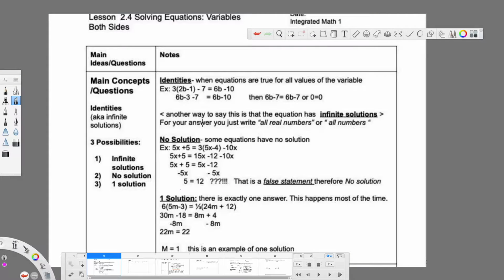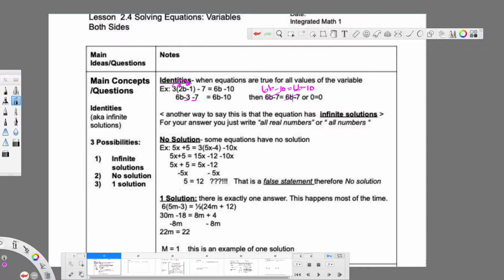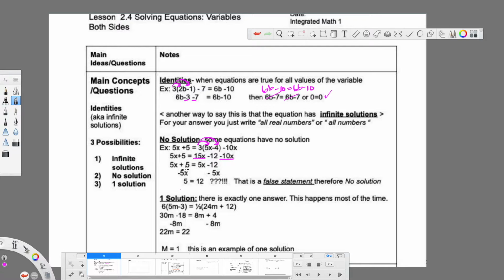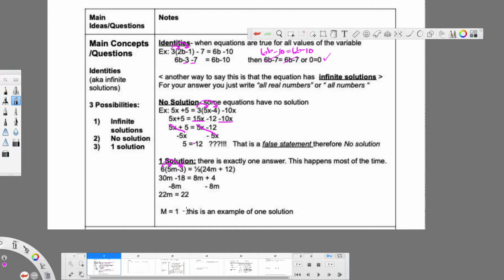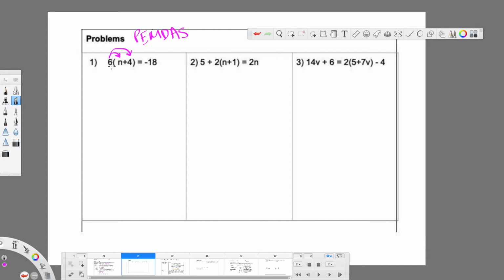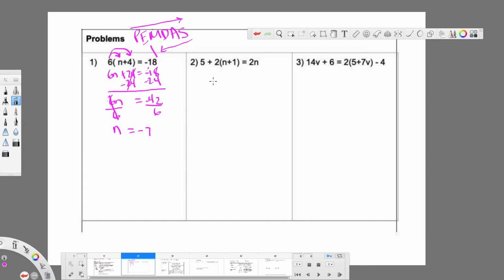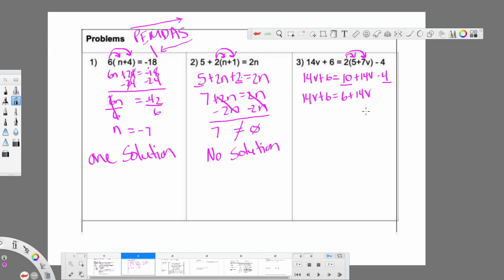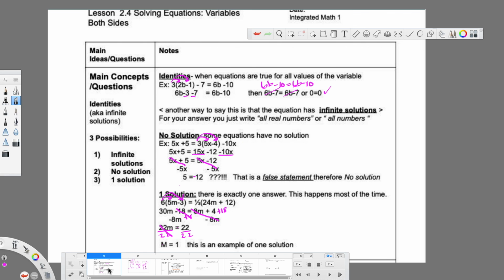Lesson 2 4 Solving Equations Variables Both Sides